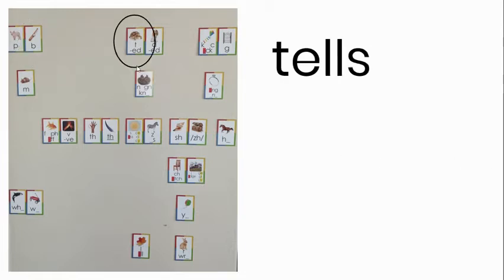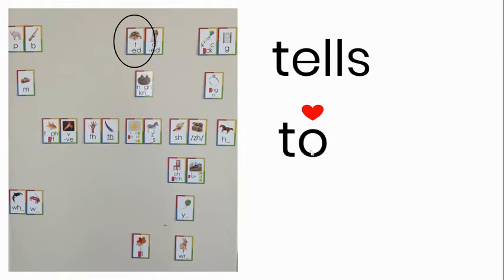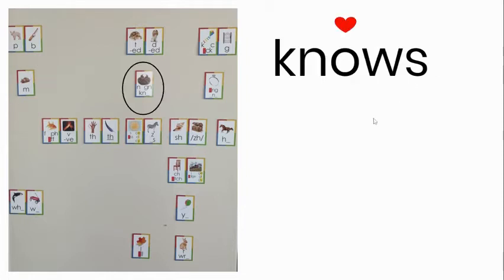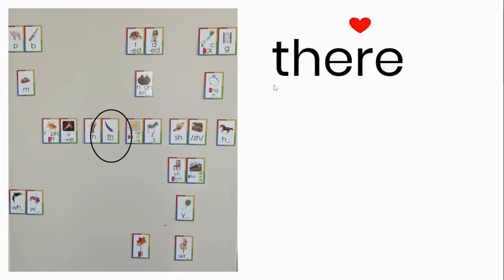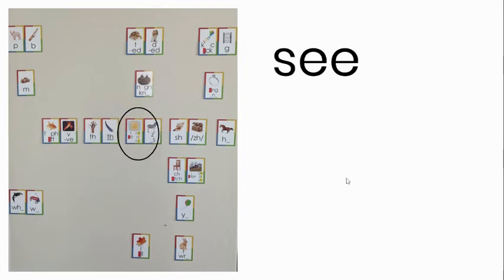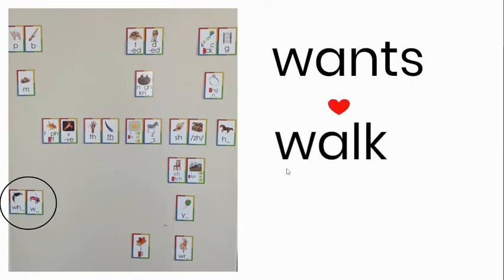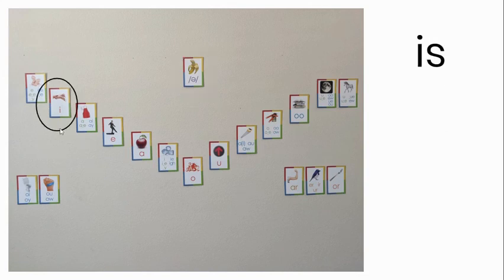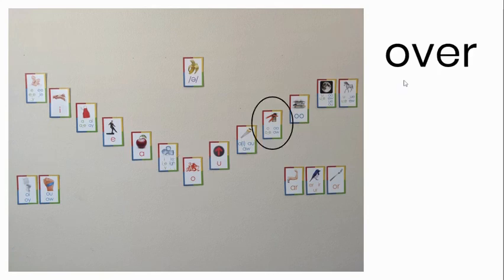Stan Spits HFW